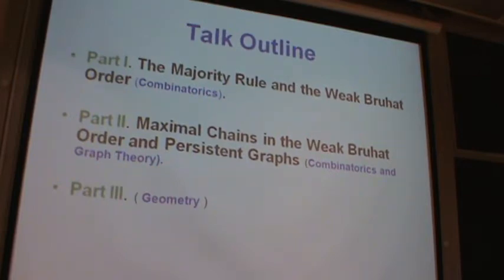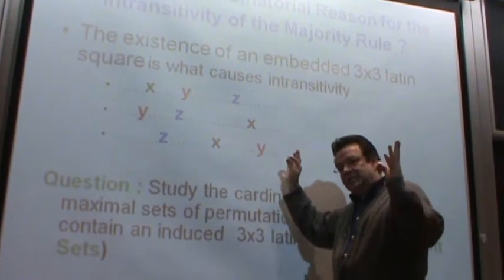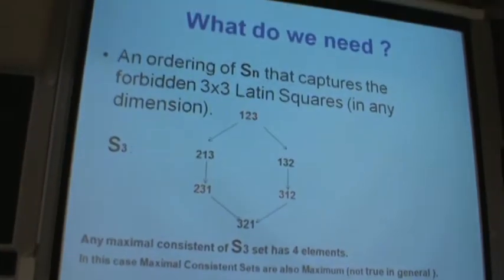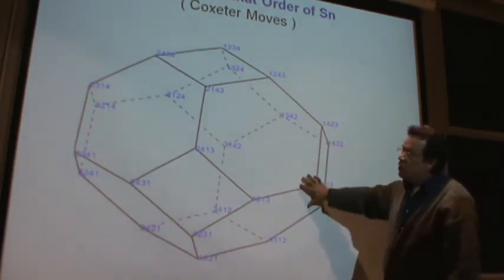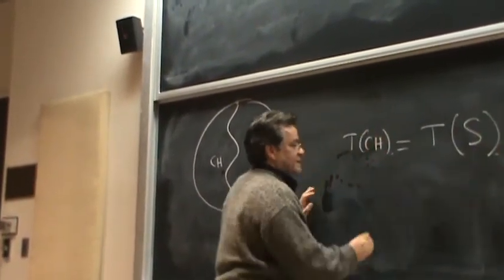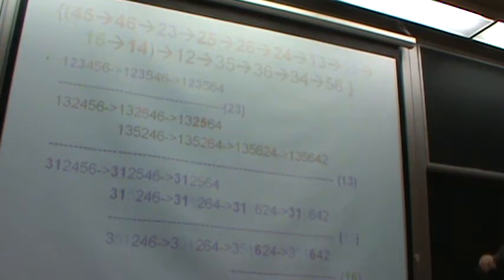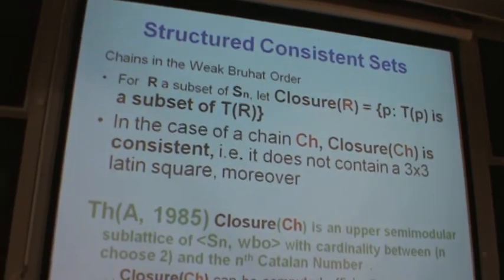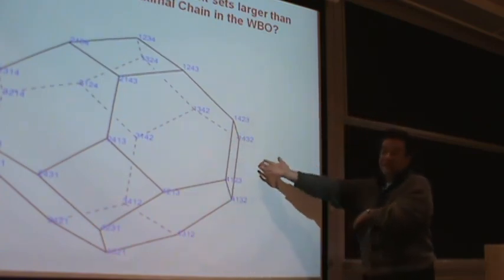The Majority Rule and Combinatorial Geometry (via the Symmetric Group) Part 1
Speaker: James Abello, DIMACS Research Faculty
Title: The Majority Rule and Combinatorial Geometry (via the Symmetric Group)
Abstract:
          The Marquis du Condorcet recognized 200 years ago that majority rule can produce intransitive group preferences if the domain of possible (transitive) individual preference orders is unrestricted. We present results on the cardinality and structure of those maximal sets of permutations for which majority rule produces transitive results (Consistent Sets). Consistent sets that contain a maximal chain in the Weak Bruhat Order (i.e. a balanced tableau of staircase shape) inherit from it an upper semi modular sub lattice structure. They are intrinsically related to a special class of Hamiltonian graphs called persistent graphs. These graphs in turn have a clean geometric interpretation.
We highlight the main tools used to prove these connections and state computationally open research questions.